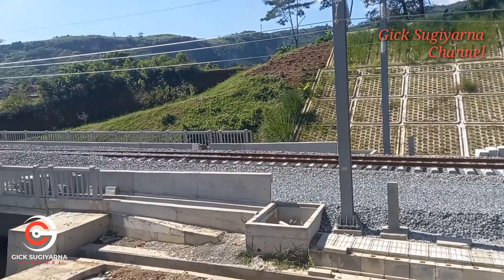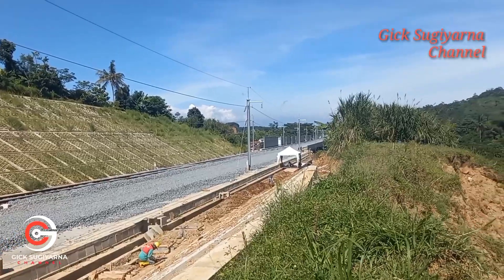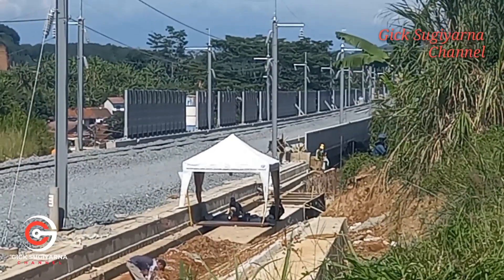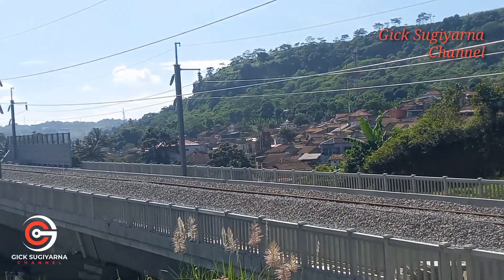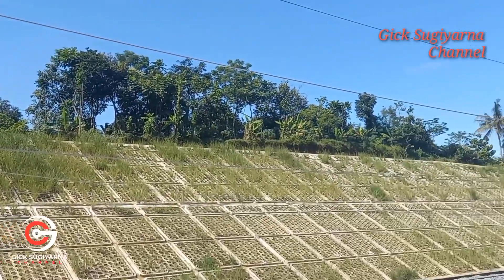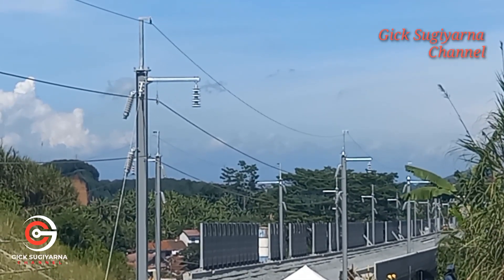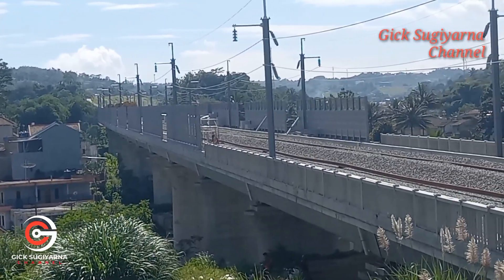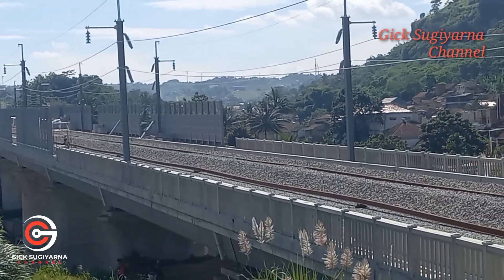Kondisi Sebelum Di Pasang Bantalan dan Rel Lokasi Cempaka Mekar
Progres pembangunan kereta cepat Jakarta Bandung terus dikerjakan. Pemasangan rel kini sudah sampai sekitar Cempaka Mekar Kabupaten Bandung Barat.

Terimakasih.